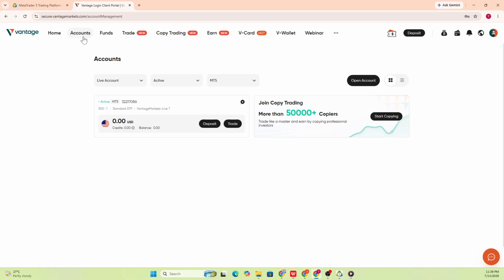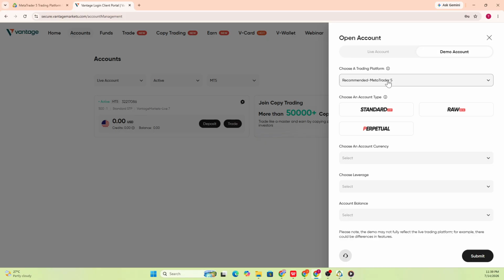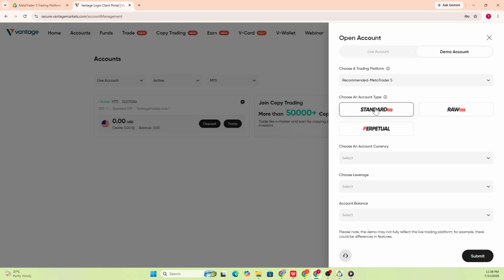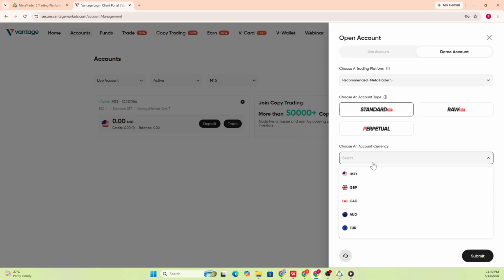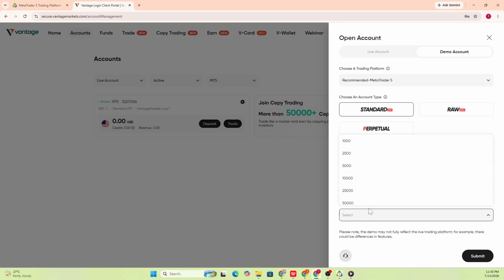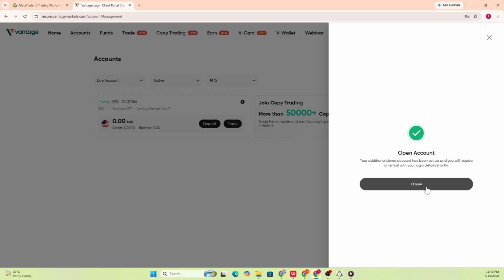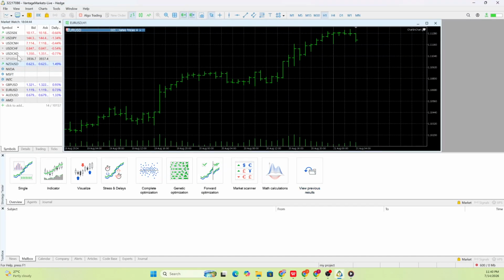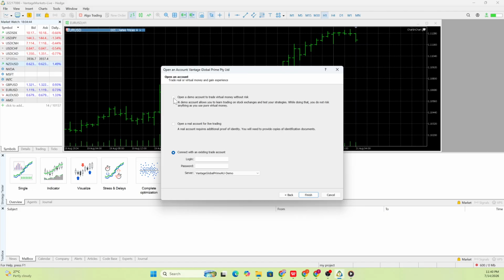How To Connect MetaTrader 5 With Vantage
Learn how to connect MetaTrader 5 (MT5) with a Vantage demo account in this beginner-friendly tutorial. You'll learn how to create a Vantage demo account, choose MetaTrader 5 as your trading platform, configure your account settings, retrieve your login credentials, and connect your account to MT5.

Video Chapters
00:00 - Introduction
00:01 - Open the Vantage Website
00:10 - Access Your Accounts
00:15 - Create a Demo Account
00:30 - Select MetaTrader 5
00:38 - Configure Your Account Settings
00:54 - Choose Leverage and Balance
01:12 - Retrieve Your MT5 Login Credentials
01:26 - Open an Account in MetaTrader 5
01:33 - Connect an Existing Trading Account
01:37 - Enter Your Login Details
01:46 - Confirm the Connection
01:54 - Start Using Your Vantage Demo Account